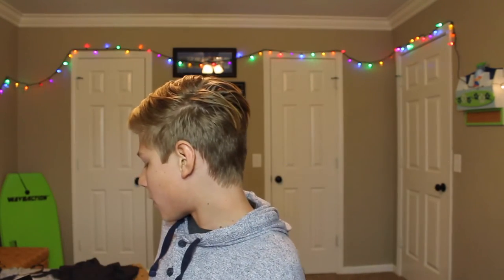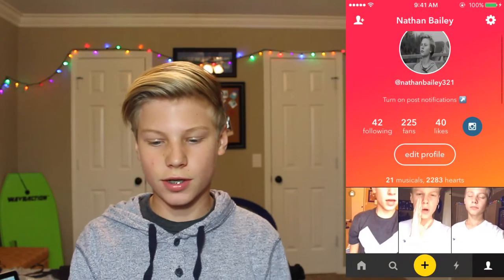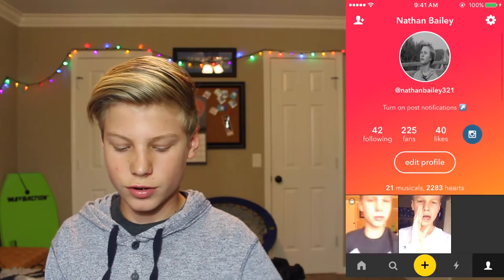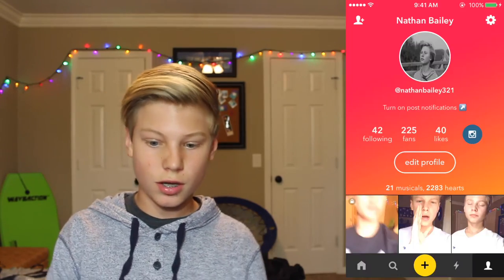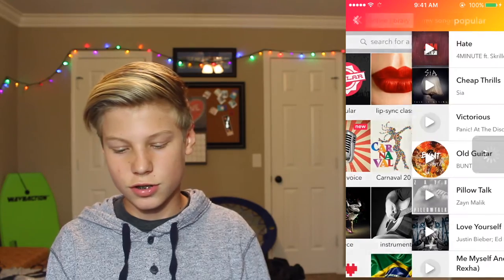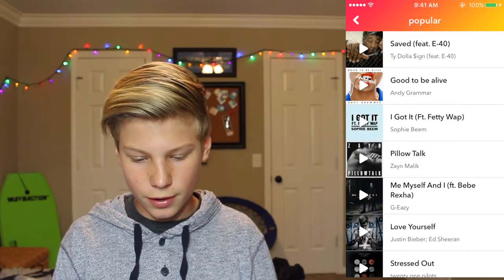I'm A Muser?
I Hope You Loved This Video

Musical.ly: NathanBailey321

I Will See You Guys Later!!!